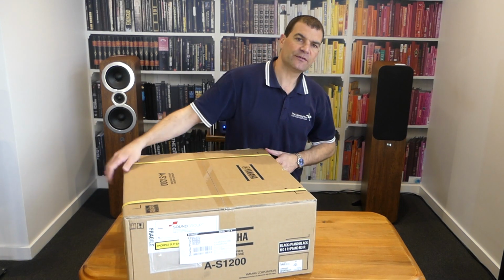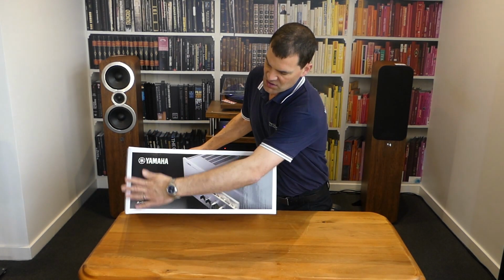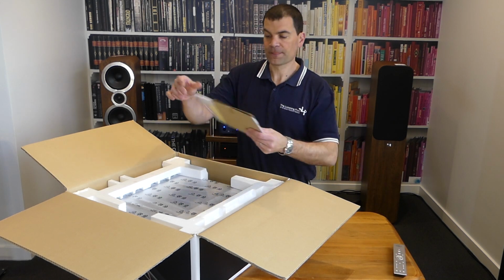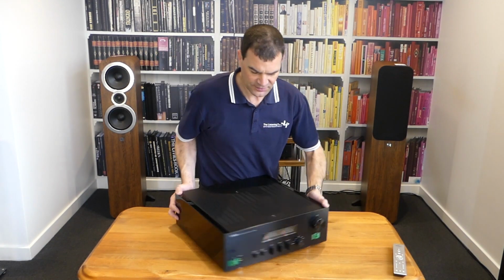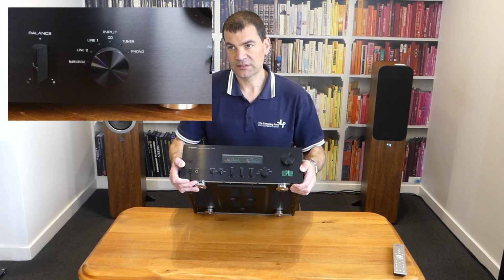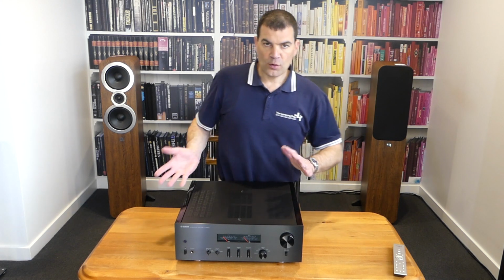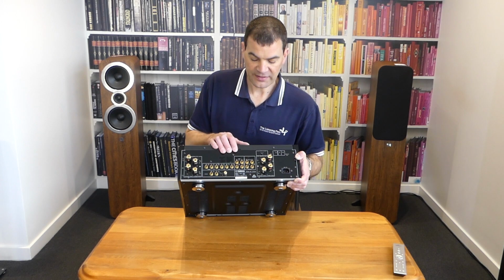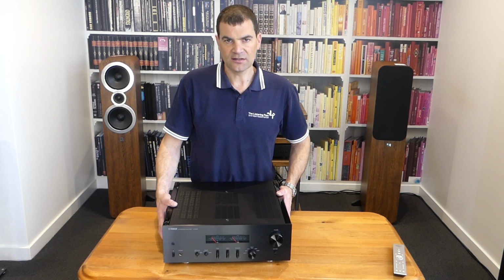Yamaha A-S1200 Integrated Amplifier Unboxed | The Listening Post | TLPCHC TLPWLG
Yamaha AS1200 Unboxed Integrated Amplifier Acknowledging the golden era of Hi-Fi with the level meters and beautiful design, the A-S1200 boasts an impressive array of the latest technology to accurately deliver an emotional, purely musical sound.

Features...
High Quality Components delivering exceptional musical expression
Toroidal power transformer with enormous energy for a pure musical sound
Gorgeous level meters convey dynamics and music pulse with a nod to the nostalgic Hi-Fi era
Floating Balanced Power Amplifier
Mechanical ground concept maximises rigidity for expressive and rhythmic bass Yamaha A S1200 Table Top

Emotion
Music spawns from something emotional. A unique, personal story an artist wishes to share. Understanding how music is created, and indeed helping artists to create, embeds in Yamaha’s DNA a fundamental understanding of music, particularly the emotion upon which music creation is inspired. In the development of each of our extensive range of Hi-Fi products, conveying this emotion to the listener is one of the most important considerations.

Toroidal Transformer
Usually reserved for flagship Hi-Fi components, the A-S1200 benefits from the technical proficiency and absolute musicality of a toroidal transformer. Combined with an array of high-end Hi-Fi features and components, the toroidal transformer assists in ensuring the musical emotion is conveyed to the listener.

Groove
Feeling the music. Not just feeling like you are there, but feeling the story in the music. Feeling the rhythm, the groove of the music. Moving with the music. Only a true representation of the music can deliver this.

Specifications...
Rated Output Power: [20 Hz-20 kHz, 0.07% THD] 90 W ＋ 90 W (8 ohms), 150 W ＋ 150 W (4 ohms)
High Dynamic Power/Channel (8/6/4/2 ohms): 105/135/190/220 W
Damping Factor: ≧ 250 (1 kHz, 8 ohms)
Frequency Response: +0 / -3 dB (5Hz-100kHz) , ＋0 / -0.3 dB (20 Hz-20 kHz)
RIAA Equalisation Deviation: ＋/-0.5 dB (Phono (MM/MC))
Total Harmonic Distortion (20Hz to 20kHz):
Phono MC → Line 2 Out: 0.02% (1.2 Vrms)
Phono → Line 2 Out: 0.005% (1.2 Vrms)
CD, etc. → SP Out: 0.035% (50 W/8 ohms）'
Signal-to-Noise Ratio:
Phono MC: 90 db
Phono MM: 96 dB
CD, etc.: 110 dB
Input Sensitivity: [1 kHz, 100 W/8 ohms]
Phono MC: 150 uVrms/50 ohms
Phono MM: 3.5 mVrms/47 kohms
CD, etc.: 200 mVrms/47 kohms
Main In: 1 Vrms/47 kohms
Transformer: 625VA (Toroidal)
Dimensions (WxHxD): 43.5 x 15.56 x 46.36cm
Weight: 22kg